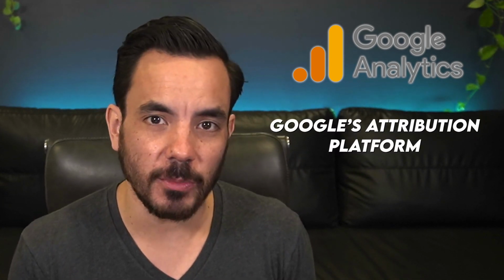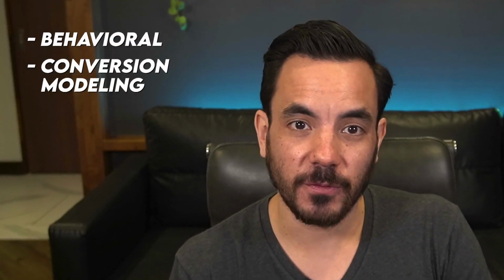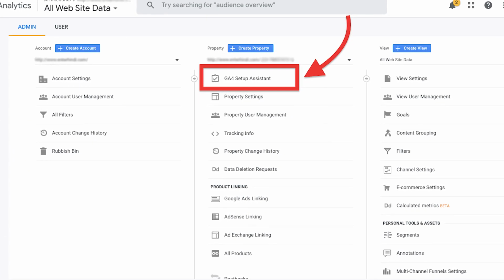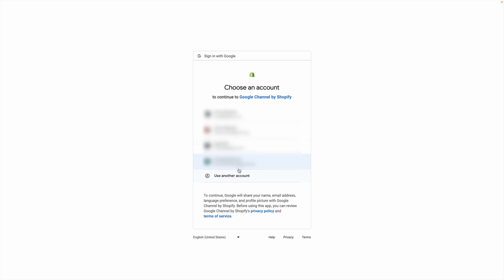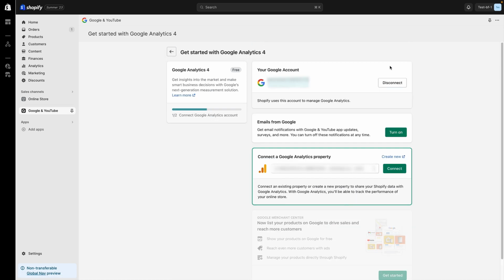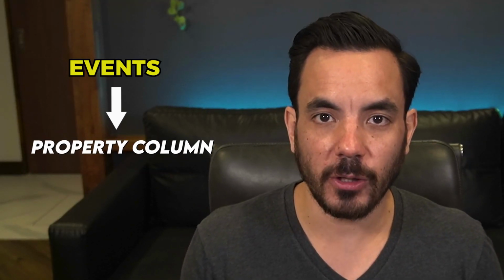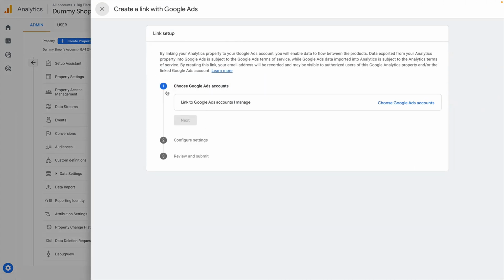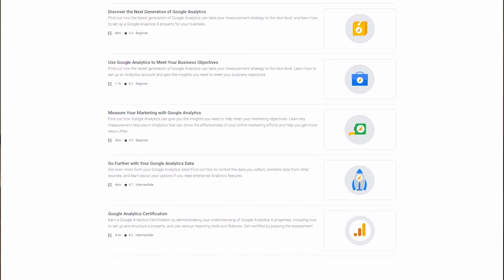Google Analytics 4 For Ecommerce: Full Setup Tutorial for GA4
GA4’s here, and there’s not long to go until Universal Analytics disappears for good. Now this might sound like worrying stuff, especially if you haven’t started to prepare but with some planning and a little effort, the transition to GA4 shouldn’t be too painful and will actually give you some exciting new capabilities when it comes to your Ecommerce attribution and insights once you use it to its full potential. Watch my new video which tells you all you need to know to get yourself migrated in less than an hour.

🕑 Timestamps:
0:00 Introduction
0:54 What’s GA4?
2:40 What do I have to do?
7:57 Wrapping Up